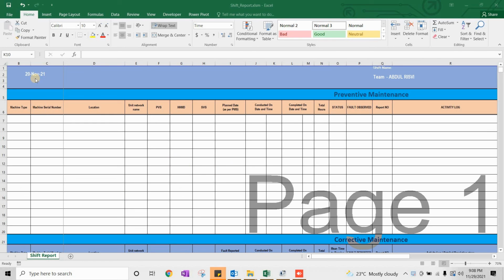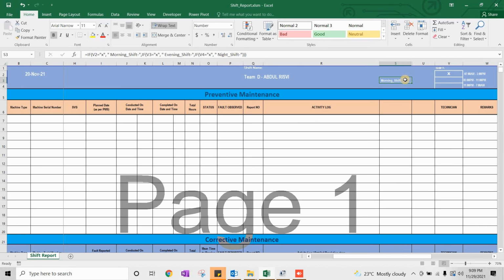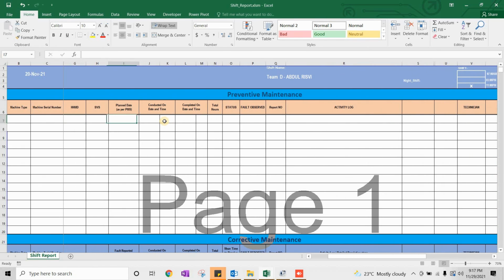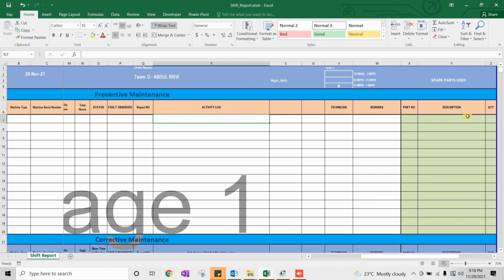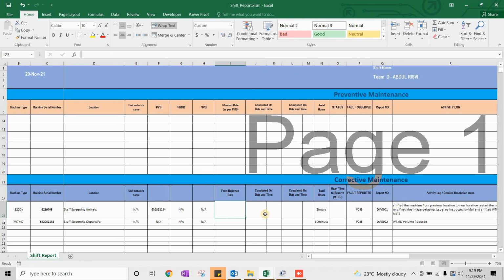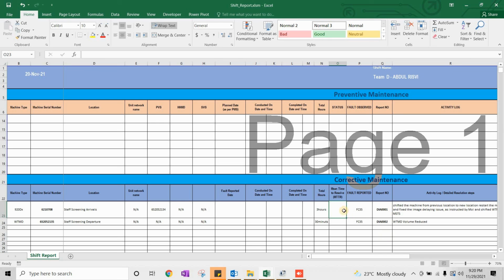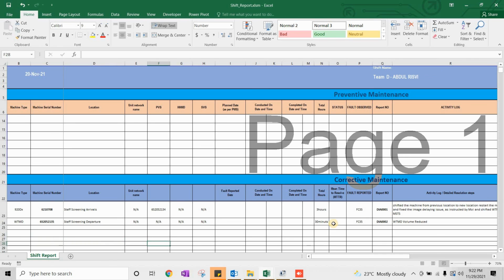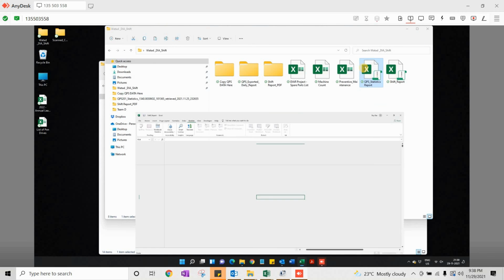How to Fill Shift Report QPS Data